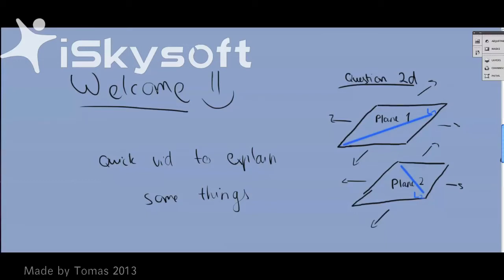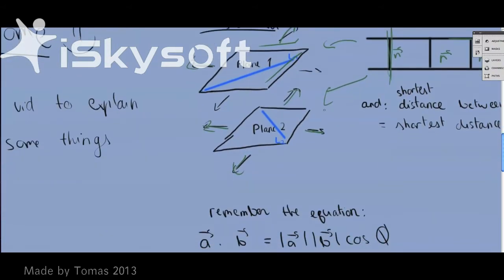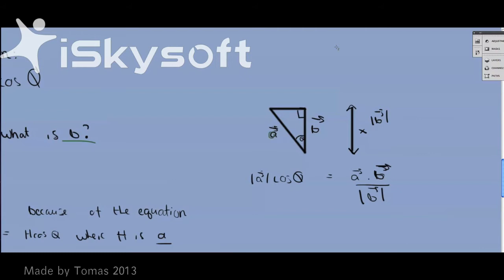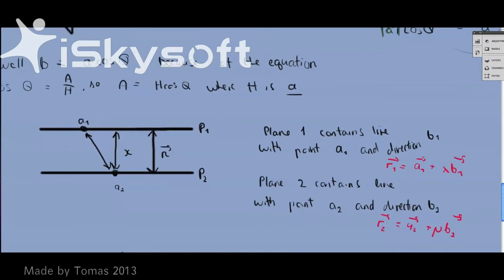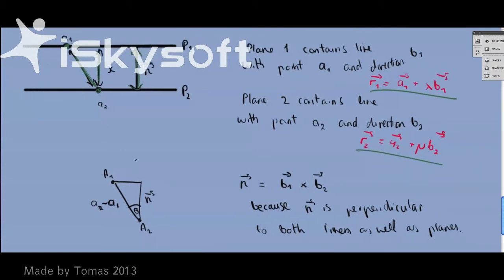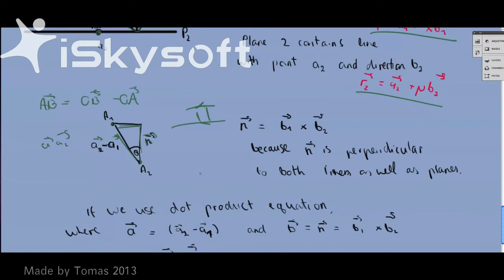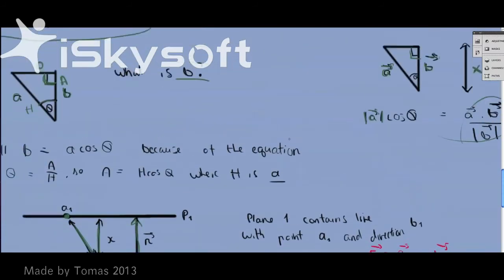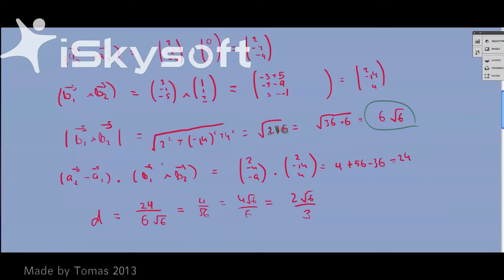Find shortest distance between skew lines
for future generations lol